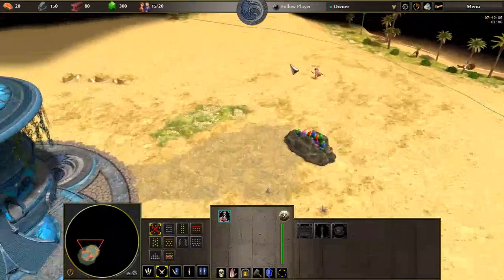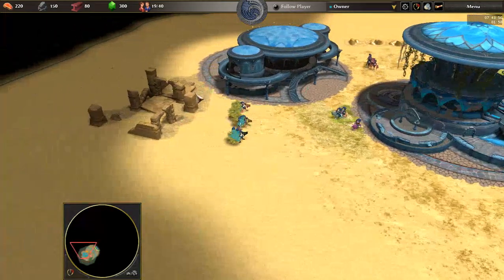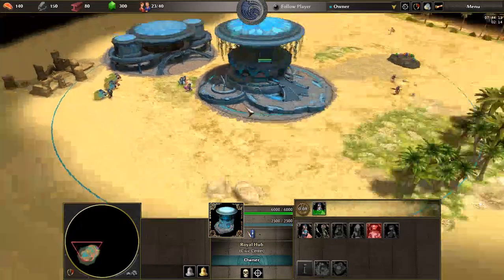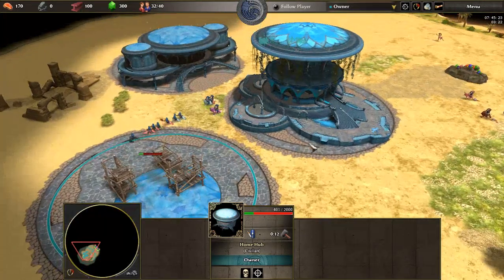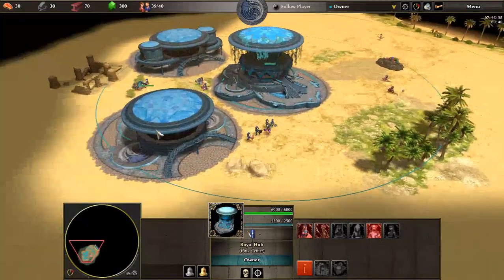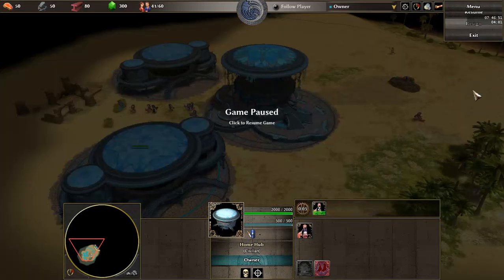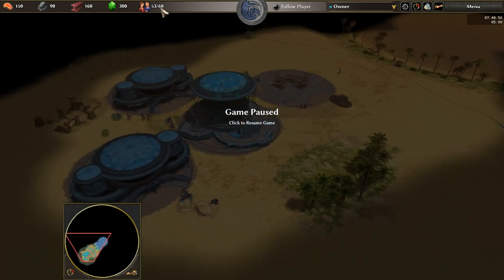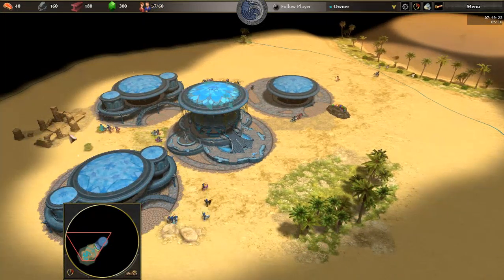Hyrule Conquest 0.4 - Lanayru Province Build Order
Hey guys! Hope you enjoyed the build. Or don't whatever makes you happy ^_^

Thank you to Nintendo for making such an amazing series like Zelda, the UndyingNephalim for making such amazing mods and stories, and the 0AD team for such an amazing game! ^_^